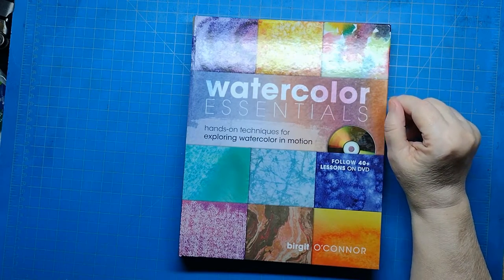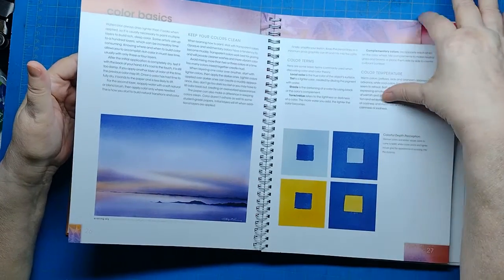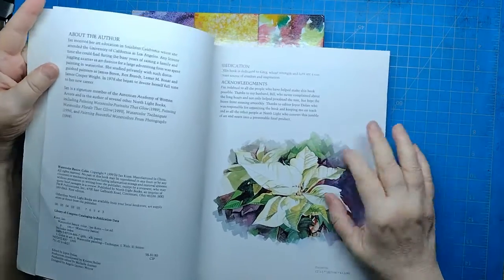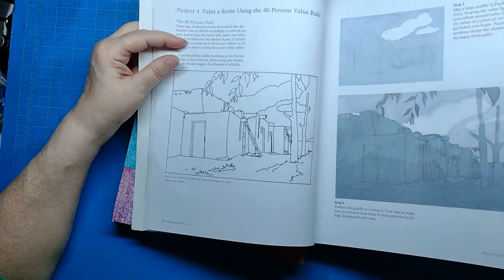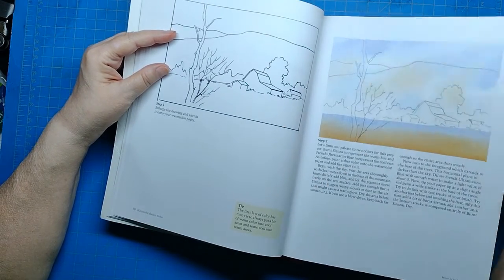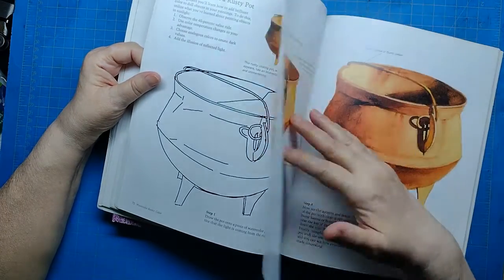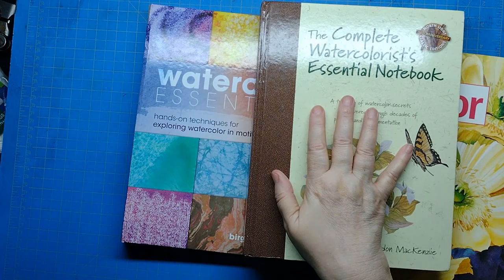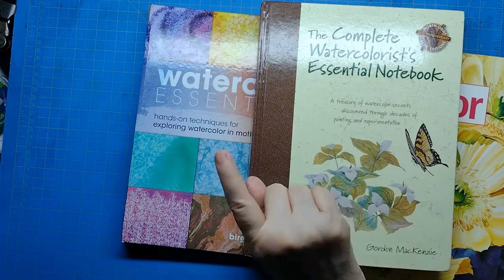The books that will be referenced when practicing watercolor painting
As I start doing more watercolor painting I introduce everyone to the books I will be referencing when doing practicing the basics in watercolor.

Books:
Watercolor Essentials:  hands-on techniques for exploring watercolor in motion by Birgit O’Connor  2009

Watercolor Basics: Color   by Jan Kunz  1999

The Complete Watercolorist”s Essential Notebook  bt Gordon MacKenzie 2010

Dick Blick wish list: To visit this list, please go

Music Lucid Dreamer by Spazz Cardigan from YouTube library of royality free music